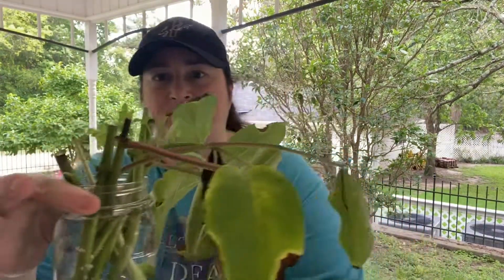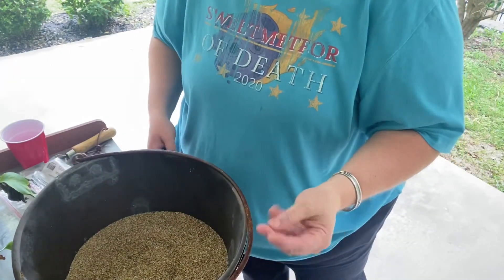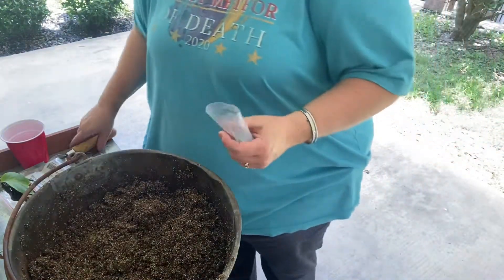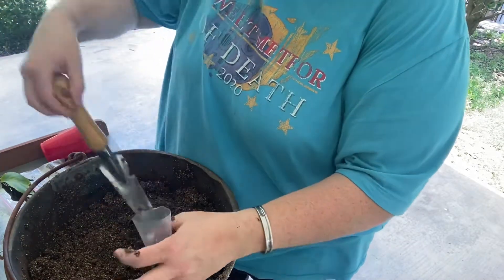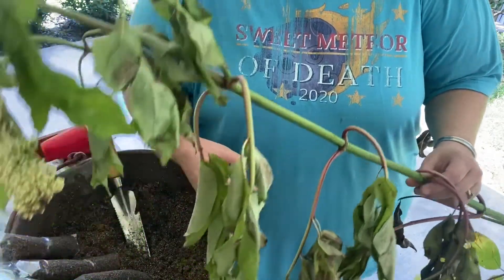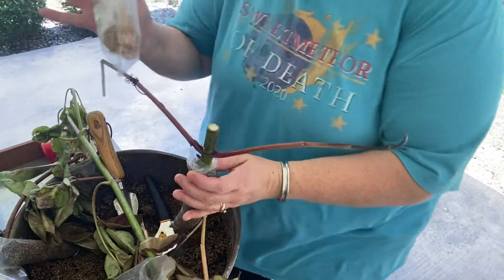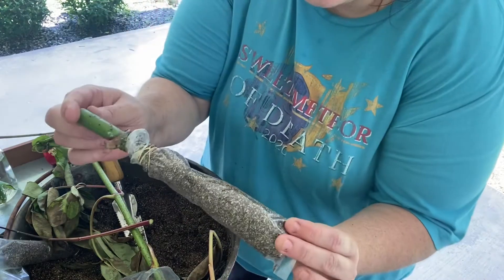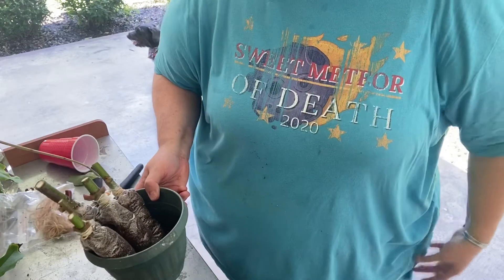Easy Propagation of Elderberry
I’m experimenting with a couple different ways of propagating elderberry plants. Which method will be better? Time will tell.